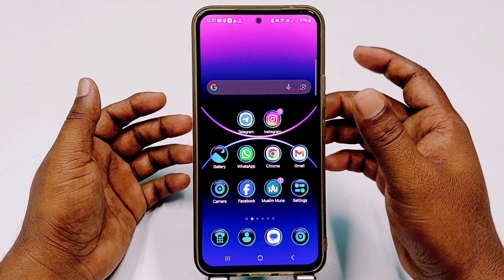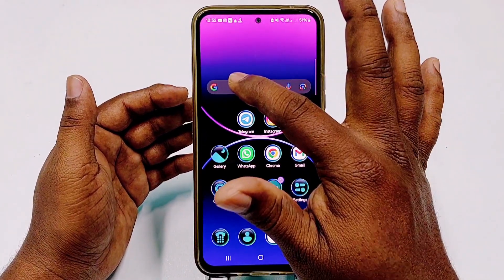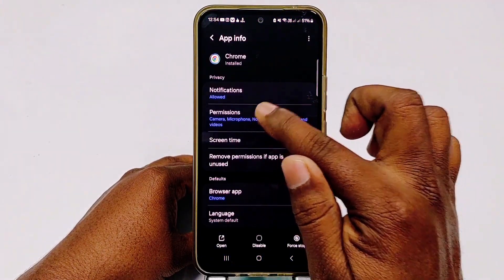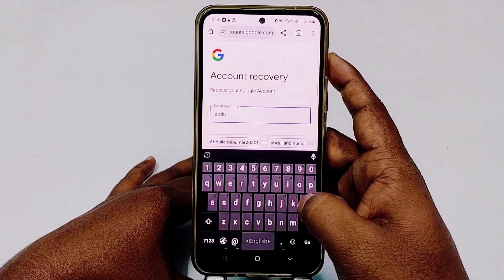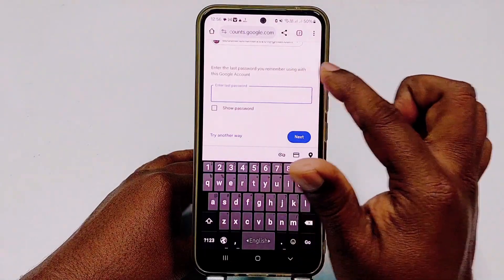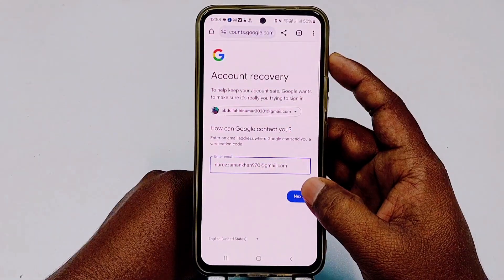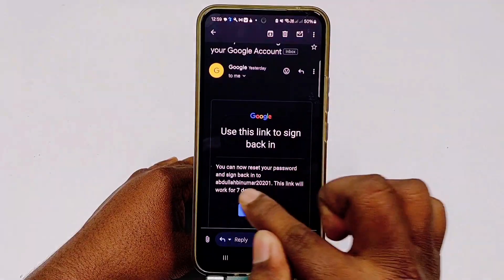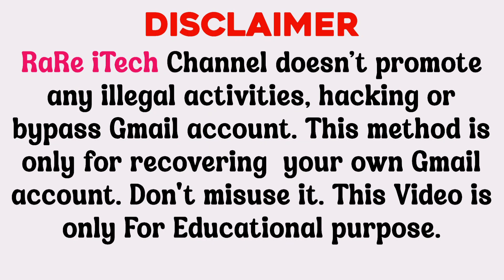Recover Gmail Account without Same Gmail Code 2026 | Gmail Recovery 2026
Recover Gmail Account without Same Gmail Code 2026. Gmail Account Recovery 2026. How to Recover Gmail Account without Phone Number & Recovery Email 2026.

Recover your Gmail account even when you don’t have the same Gmail code, can’t access your old phone, or don’t receive verification SMS. This updated Gmail Recovery 2026 tutorial shows the latest working methods to restore access using trusted devices, backup codes, Google account settings, and advanced identity verification options.
Learn step-by-step how to reset your Gmail password, bypass common verification errors, and regain full access to your Google account securely — without technical skills.

Recover Gmail without code

Gmail account recovery without phone

Gmail verification code not received

Reset Gmail password 2026

Recover Google account without email

Google account help 2026

how to recover Gmail account without verification code in 2026

recover Google account without old phone or email

Gmail password reset without same Gmail code

Google account recovery using trusted device 2026

fix Gmail verification code not coming problem

step-by-step Gmail recovery tutorial 2026